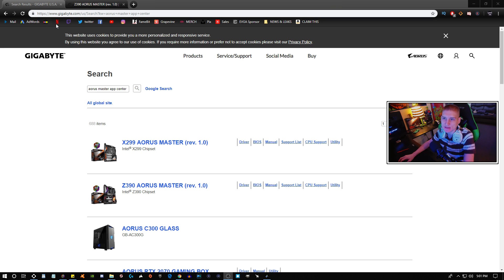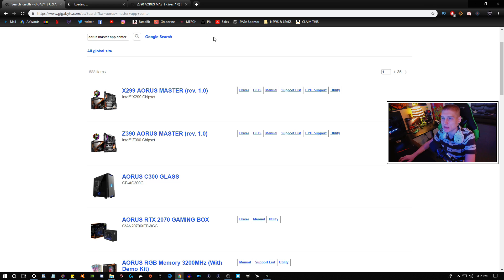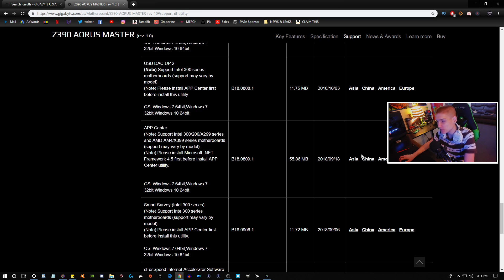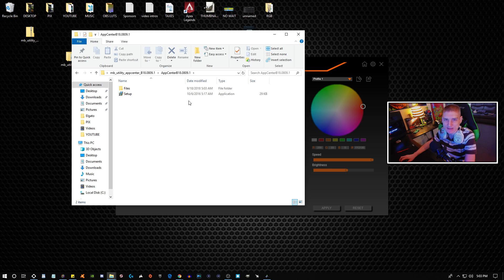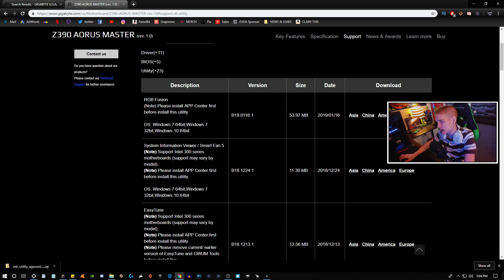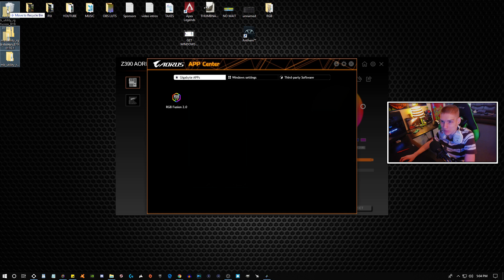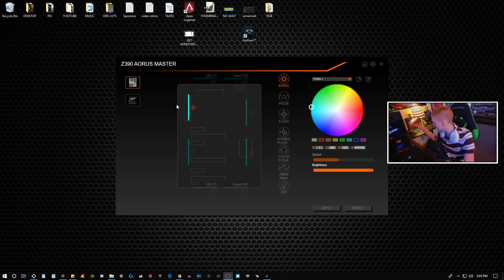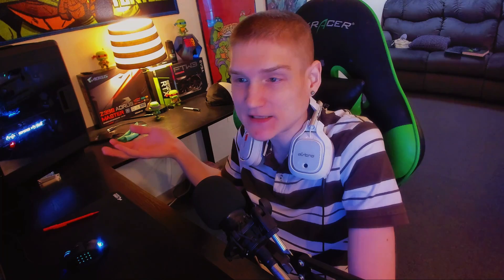GIGABYTE App Center & RGB FUSION Update for RGB Motherboards (How To Use RGB Fusion Tutorial)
In this video we go over the Gigabyte App Center Update & Gigabyte RGB Fusion Software Update for RGB MotherBoards as well as How To Set Up RGB Lights in your PC using the Gigabyte Application :) ENJOY!

LINKS NEEDED FOR VIDEO remember to use the search box for your specific Mother Board